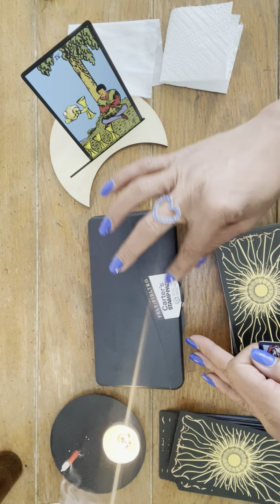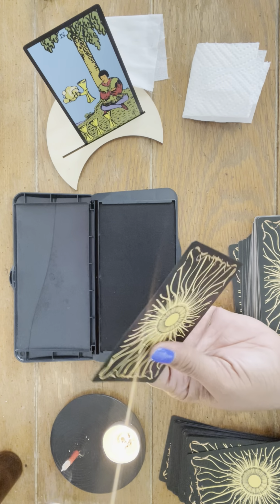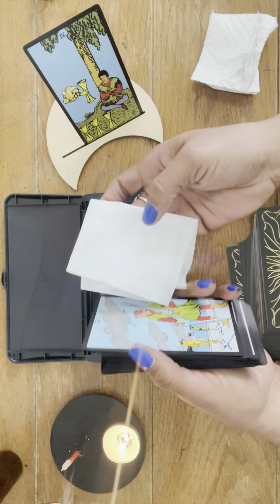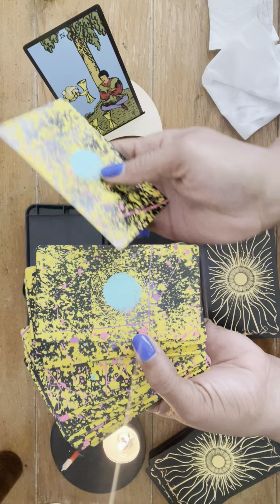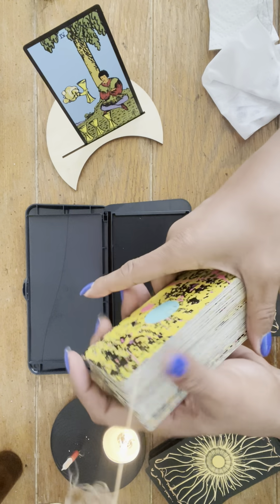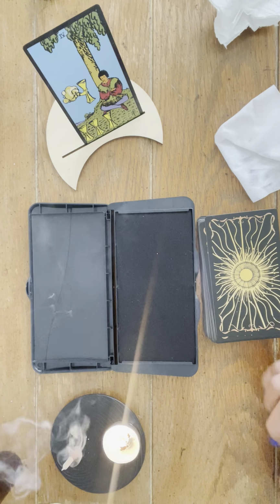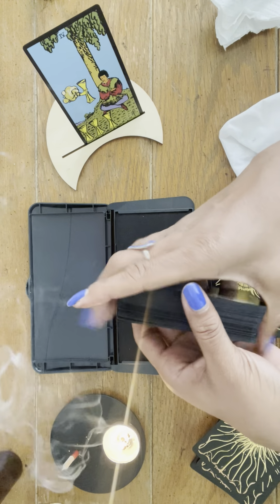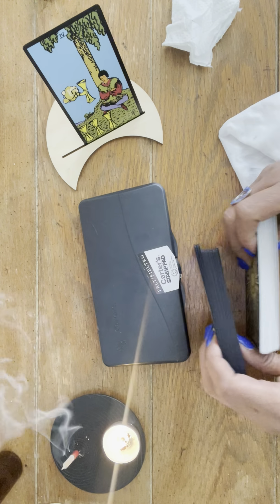Modify Your Tarot Deck. Black Edge.